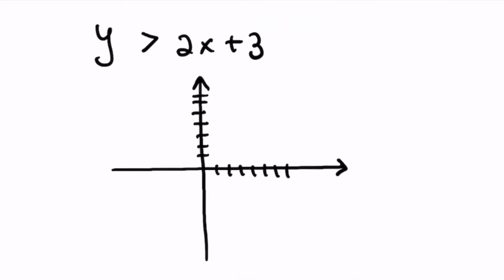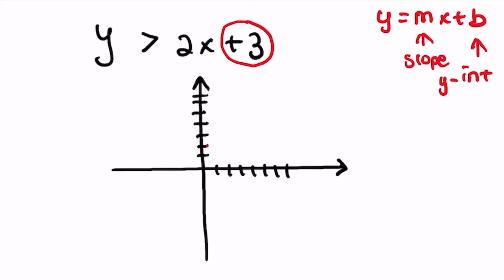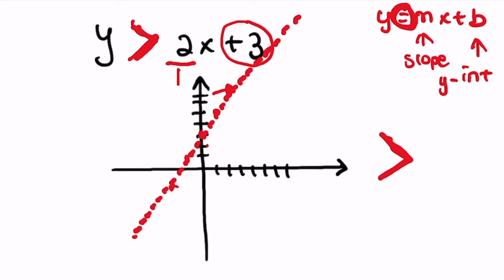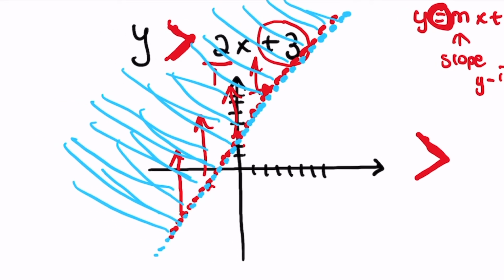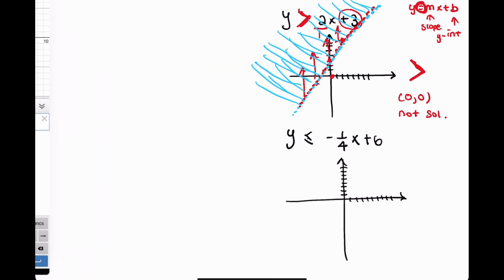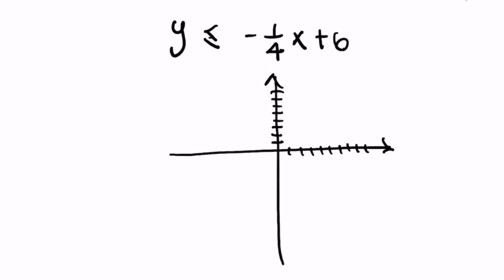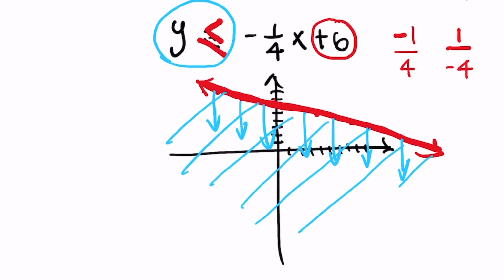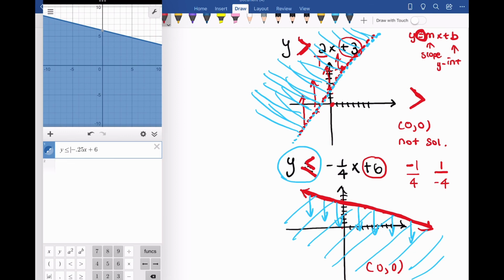Linear graph shading